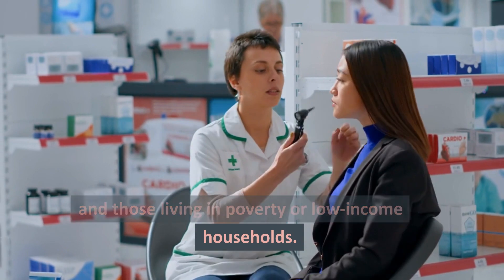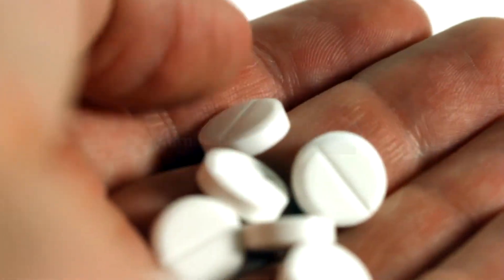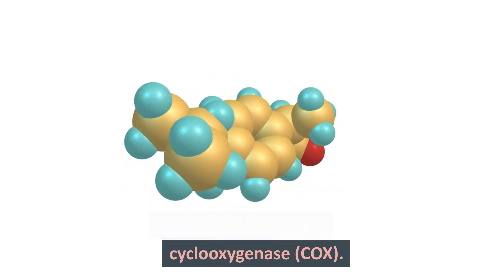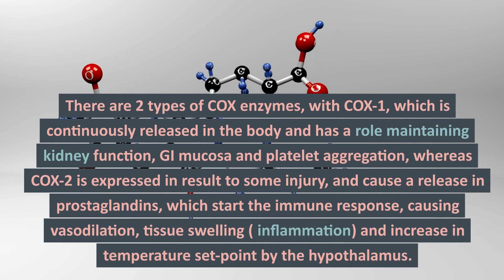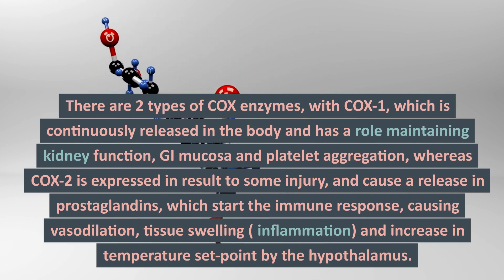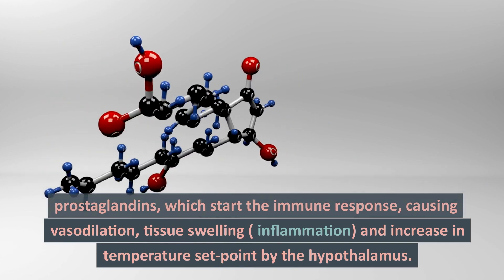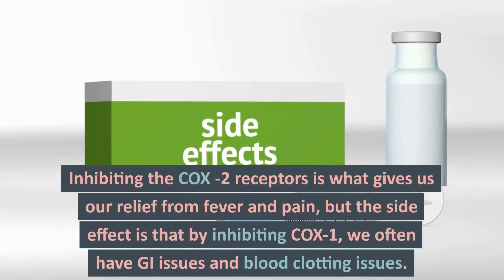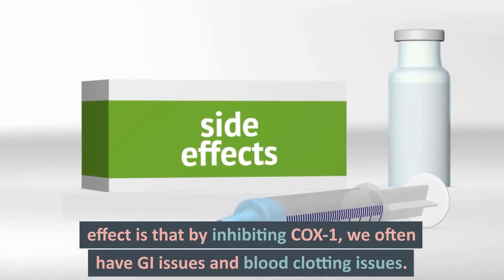Over-The-Counter Drugs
Here's my Video Lesson on OTC drugs for my PCP Class